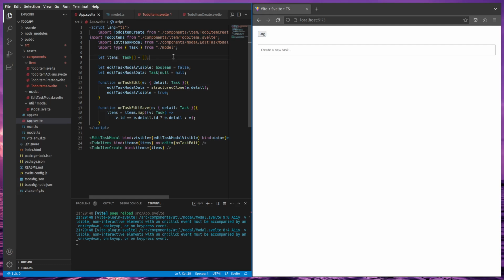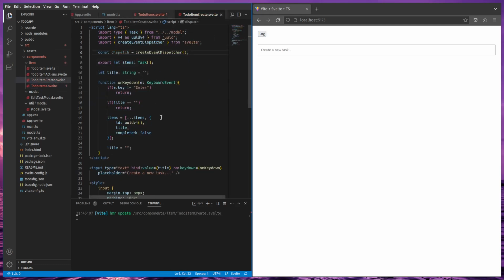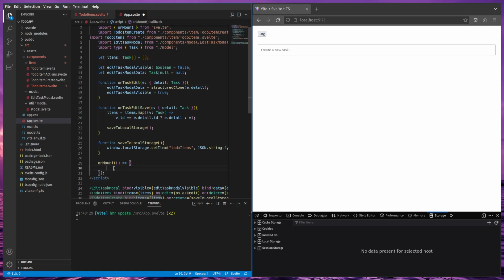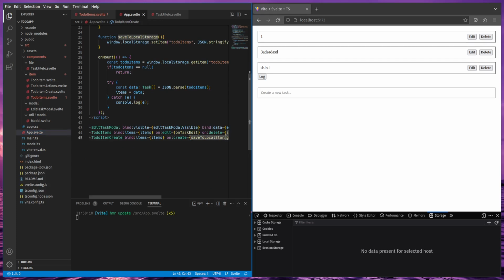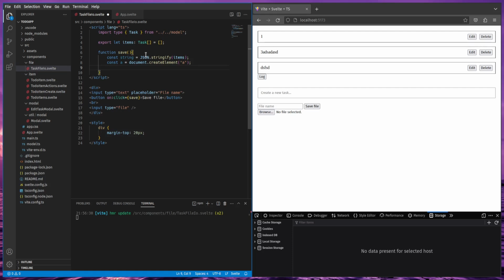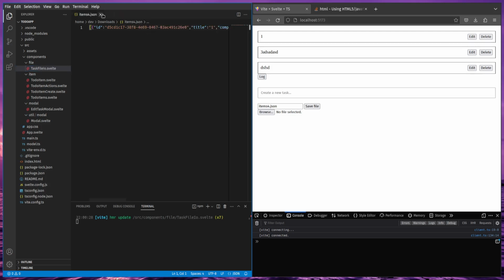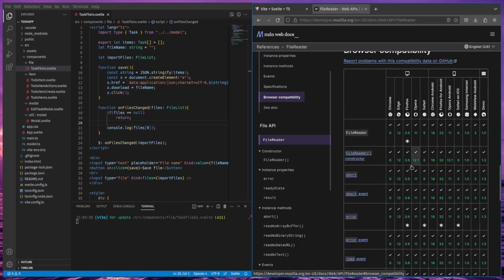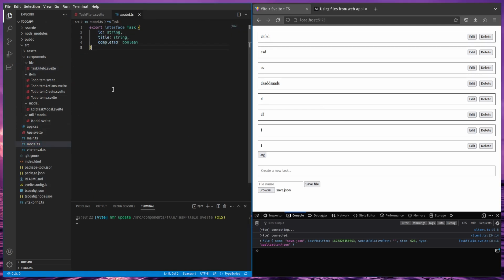Real-World Todo App In Svelte #3 - Saving tasks to localStorage or download as file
In this video we add persistence capabilities to the todo app.
Both by using the built-in browser storage (localStorage) and saving/importing JSON files on the computer.